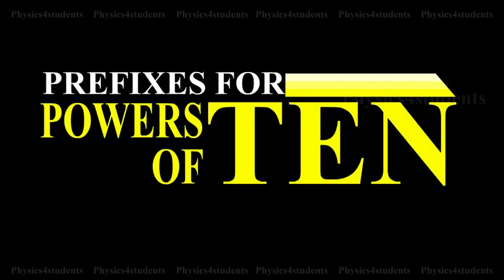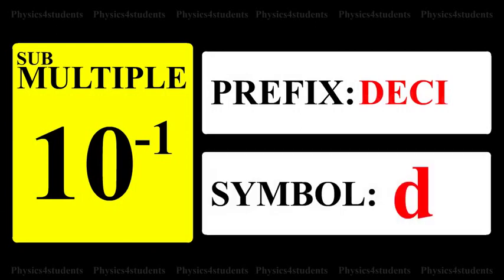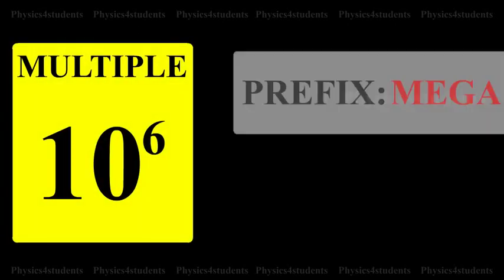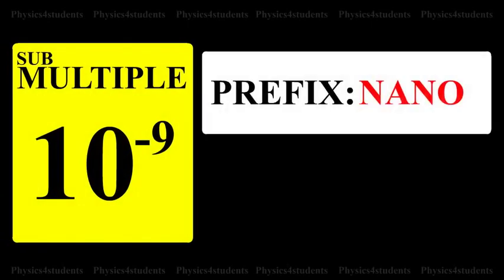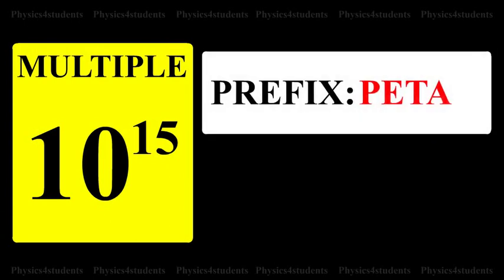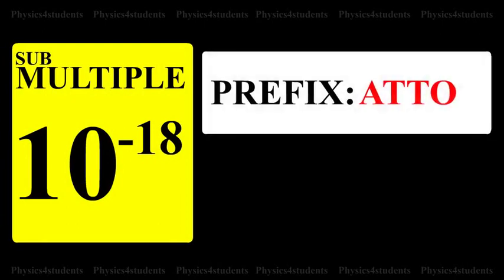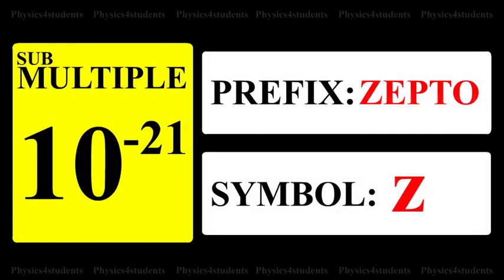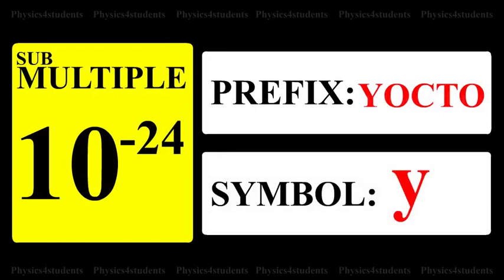Prefixes for Powers of Ten | Most Important Decimal Multiples and Submultiples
The most important 20 SI prefixes used to form decimal multiples and submultiples of SI units are given.